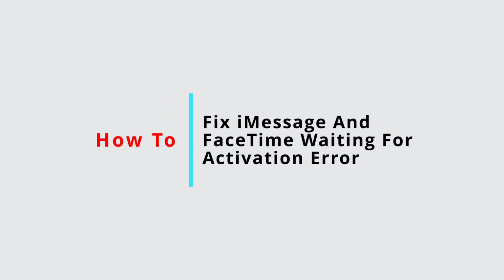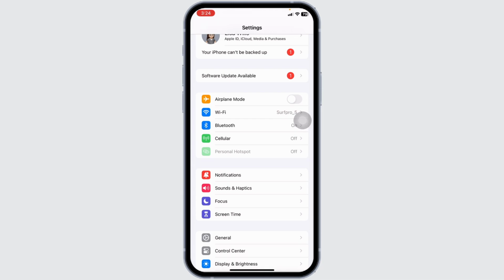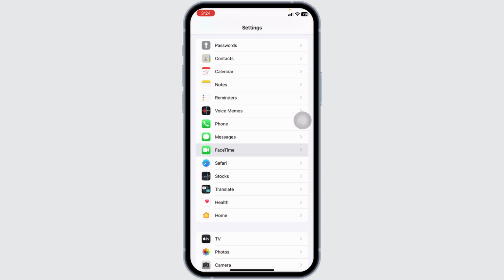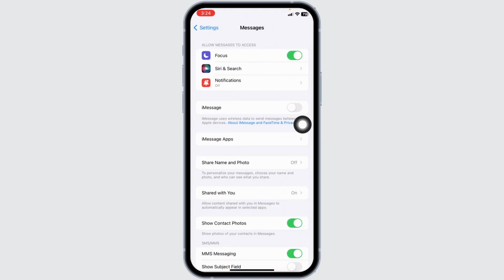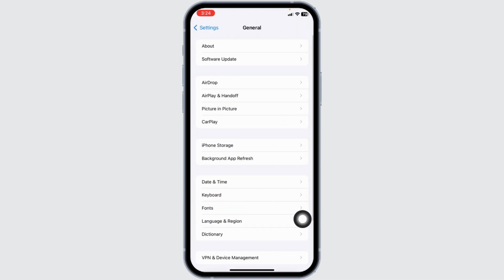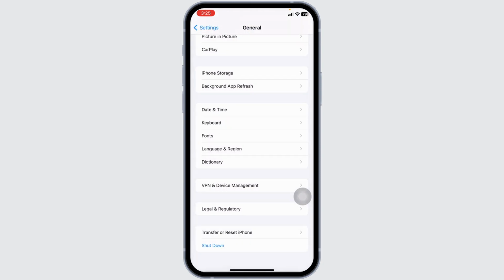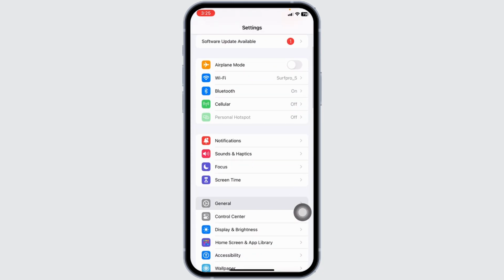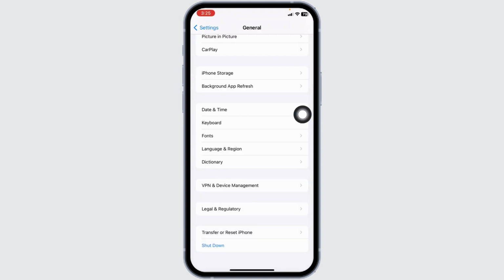How To Fix iMessage And FaceTime Waiting For Activation Error (2024)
In this tutorial, we'll provide you with a step-by-step guide on how to resolve the "iMessage and FaceTime Waiting for Activation" error. We'll cover various troubleshooting methods and tips to ensure you can activate iMessage and FaceTime without any issues.

👋 Welcome to QUICK FIX! In this video, we'll guide you through the process of fixing the "iMessage and FaceTime Waiting for Activation" error on your Apple device. If you're experiencing issues with activating iMessage and FaceTime and want to use these services seamlessly, this tutorial is here to help.

Tips for Fixing iMessage and FaceTime Activation Error
🔗 If you have any questions or need assistance with resolving the "iMessage and FaceTime Waiting for Activation" error, please feel free to leave a comment below, and we'll do our best to assist you.

📱 Timestamps:

0:00 - Introduction
0:05 - How to Fix iMessage and FaceTime Activation Error
0:10 - Steps to Fix iMessage and FaceTime Activation Error